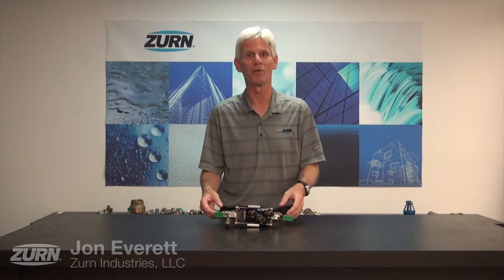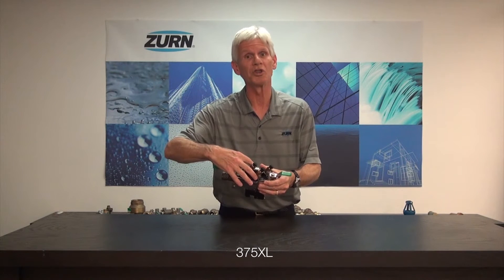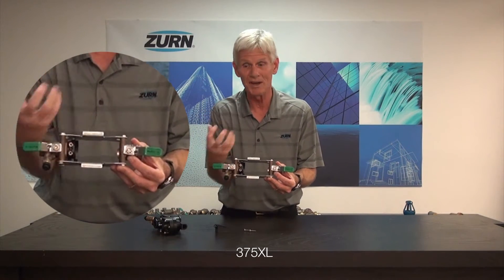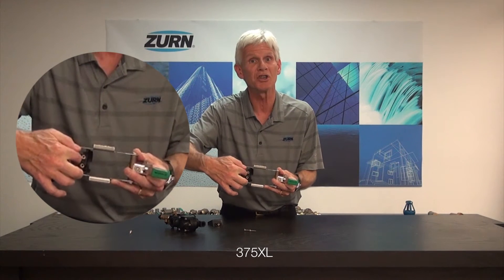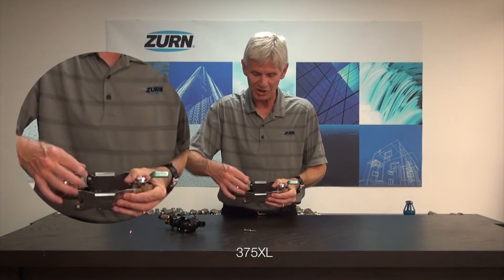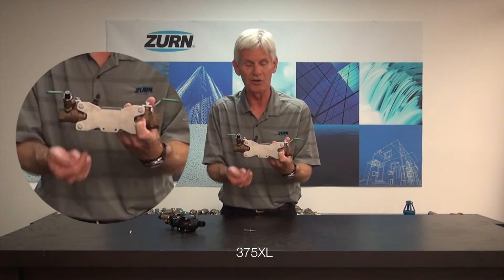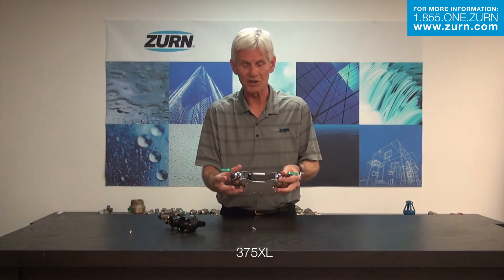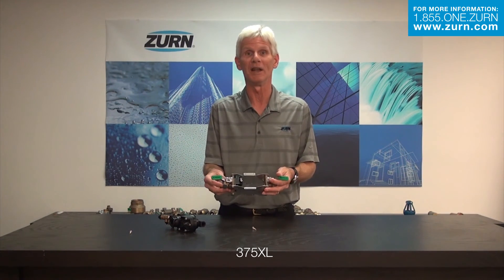Troubleshooting a Leaky Sleeve on a Zurn Wilkins 375XL Reduced Pressure Principle Assembly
Watch as our team explains how you can troubleshoot and correct dripping from the sleeve of your Zurn Wilkins 375XL reduced pressure principle backflow preventer.